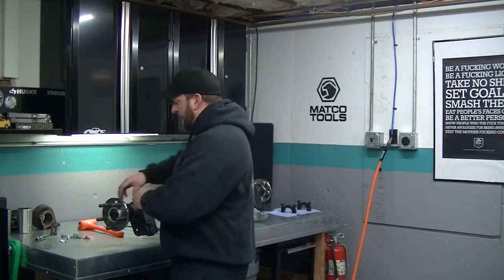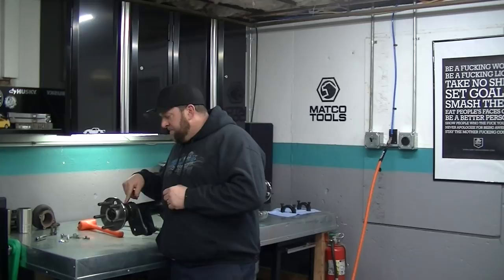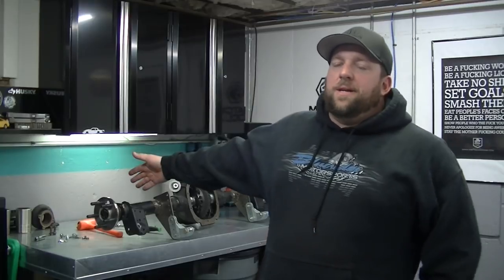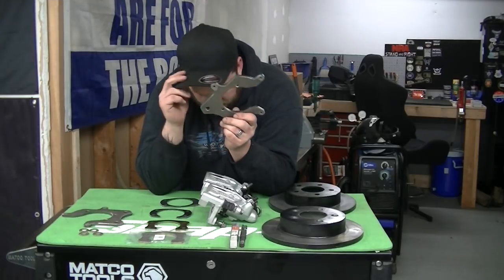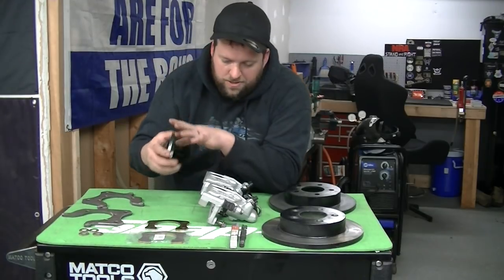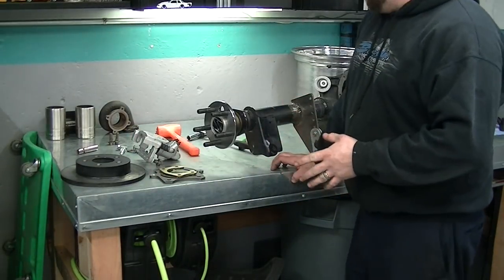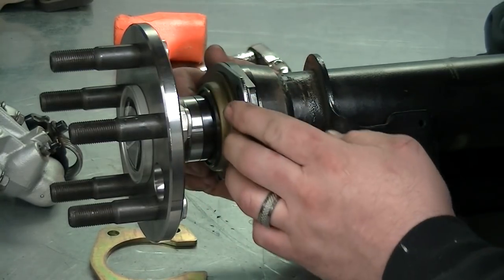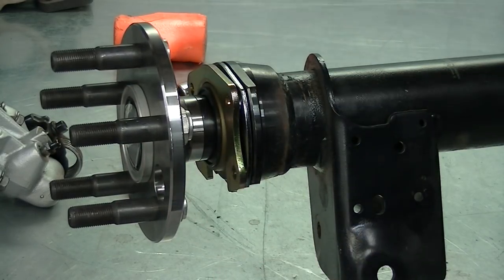LS FOXBODY BUILD EP. 33 STOCK BRAKES ON 9" ENDS WHAAATTT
Hey everyone I got a lot of questions about this setup when I posted a picture the other day! it is getting all stock sn95 disc brakes to bolt up to the big bearing 9" axle ends! watch the video for the tips!

Racestatus Garage
FCS Race
STREET 2 TRACK
Final Drive Racing